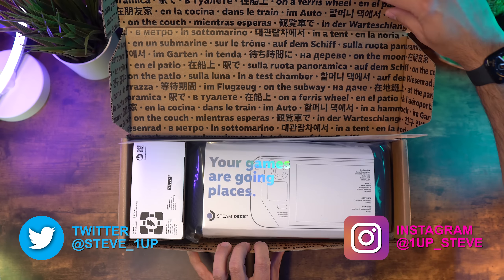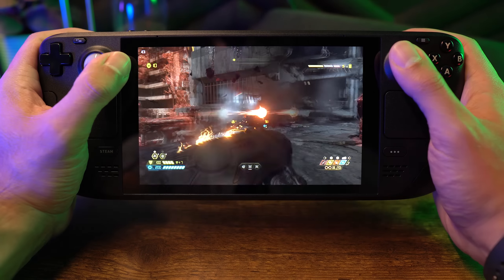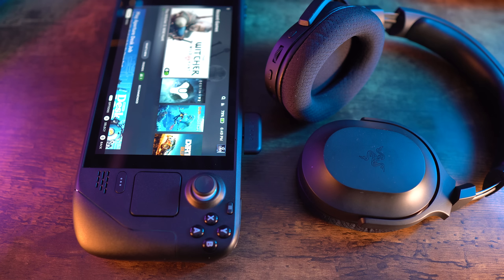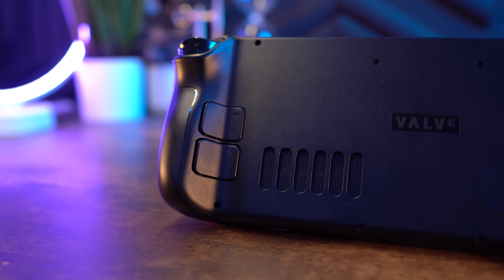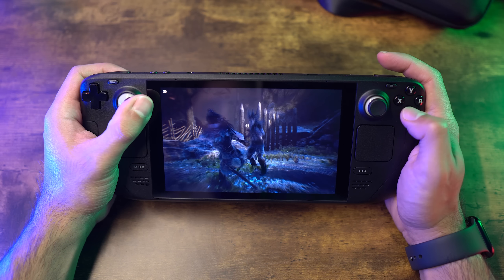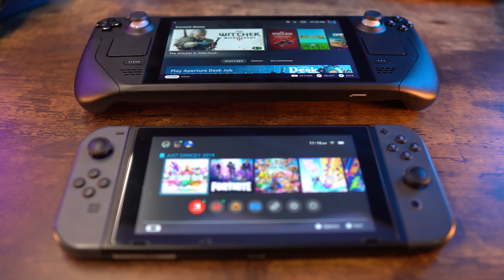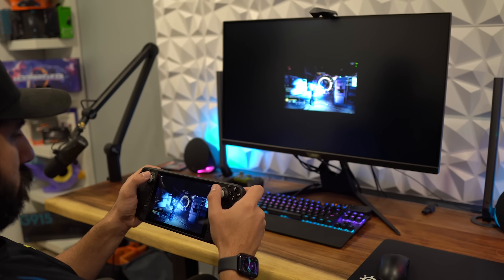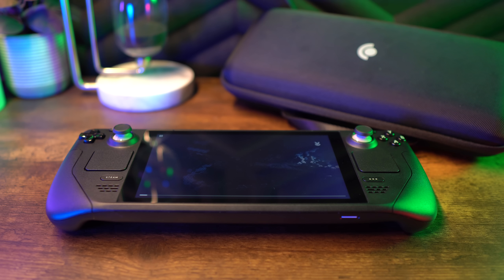Steam Deck - First Impressions...This is Incredible!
I finally got a Steam Deck!  I wanted to wait and see how Valve would support the Steam and they've been really optimizing the OS for this so I decided it was time to reserve one with the hopes it would be in by Christmas.  To my surprise right after reserving it the said it was ready so I paid for it and it was in my hands 6 days later.  This is truly impressive piece of hardware and I'm so happy I got one. If you've been on the fence about getting a Steam Deck now's definitely the time to get one as there is no waiting period you just order it and they ship it right out.  The library of games is massive and it can handle Triple A titles.

Valve is finally selling the Deck on Amazon and you can find it